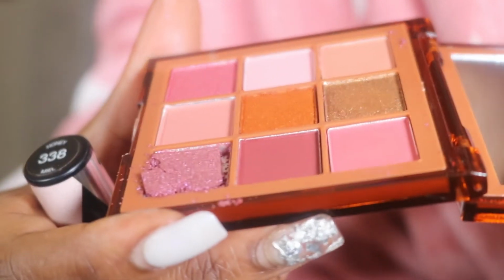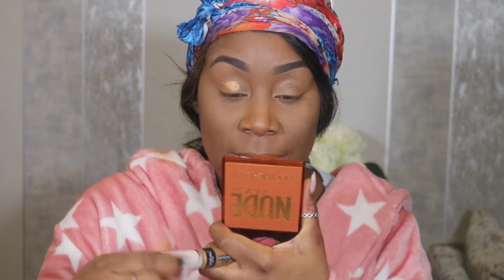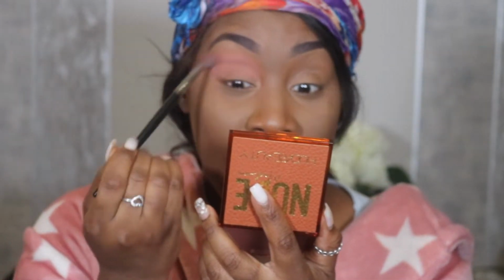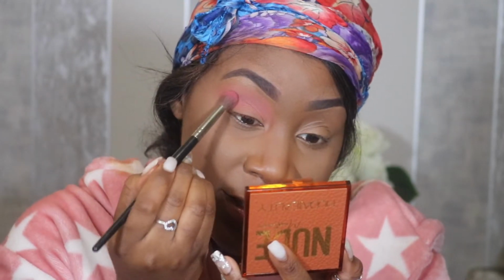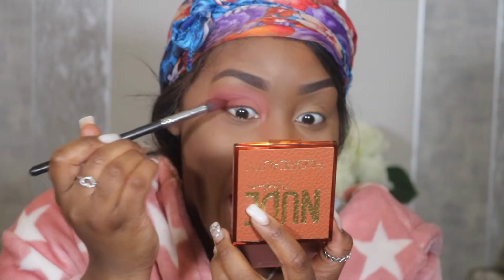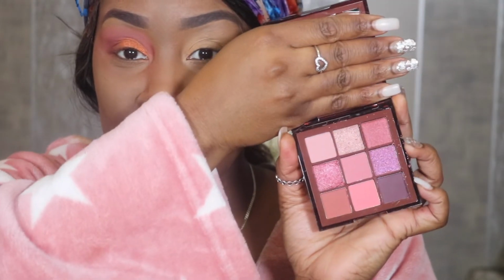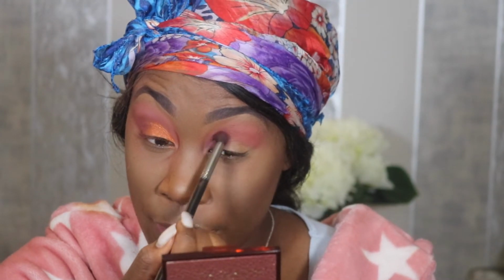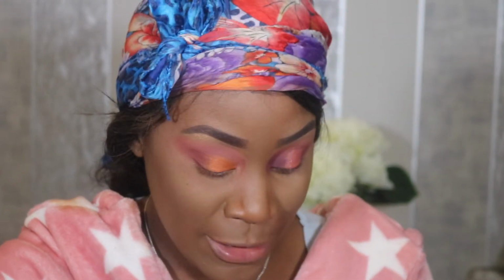EBAY FAKE £5 HUDA BEAUTY NUDE PALETTES (RICH & MEDIUM) | ON DARK SKIN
OPEN ME

Welcome to another testing video! I decided to test fake Huda beauty nude palettes ( Rich & medium) which I purchase both palettes from Ebay for less than £5. Believe it or not I have tried/tested fake makeup in the past and I thought it will be fun to do it again. I am not huge fan of Huda beauty, so purchasing her palettes never interest me  reason why I tried the fake ones LOL

I wanted to show you how the eyeshadows perform, test out the pigmentation especially on dark skin, the blend ability and how it appears on my eyes which I have very define creases on my lids.

If you are curious make sure you sit back, watch and enjoy

x

CATCH UP

ARE YOU A GOOD MUM? | VLOG

S K I N    T Y P E

F O U N D A T I O N     R E F

Mac Prolong Wear - NW45
Kat v d Lock it foundation - Deep 78 Neutral
Hourglass Seamless Vanish Foundation Stick - Chestnut
huda Beauty Faux Filter Foundation -520g Nutmeg
Maybelline superstar 24 hour foundation - Cocoa
Nars Natural Radiant Long wear - New Caledonia
L'oreal True Match foundation - 10.D/10.W Deep Golden
Makeup revolution Fast base - F/15/16
Revolution pro coverage camouflage foundation - F 15 & 16
Estee Lauder double wear foundation - 7W1 Deep spice
L’oreal infallibile fresher foundation -375 dark amber
Rimmel London Matte Lasting foundation - 601 Soft chocolate

LETS DO BUSINESS